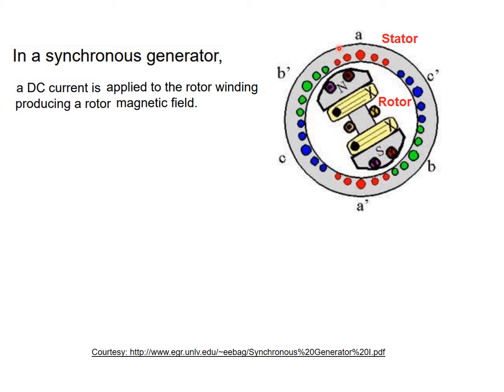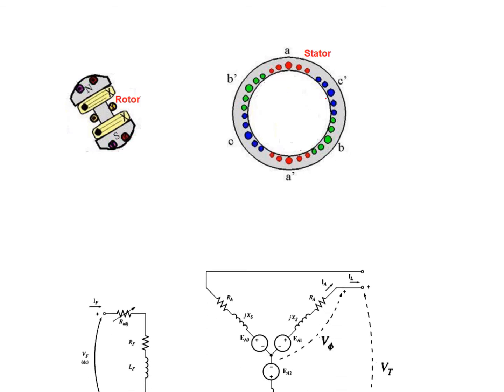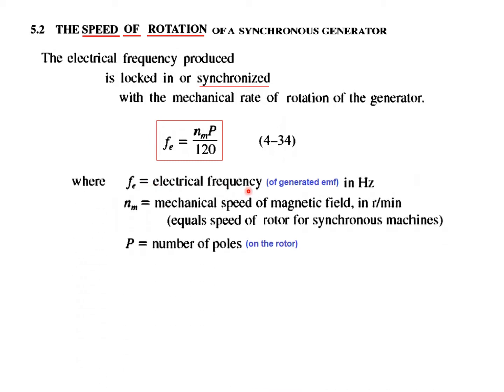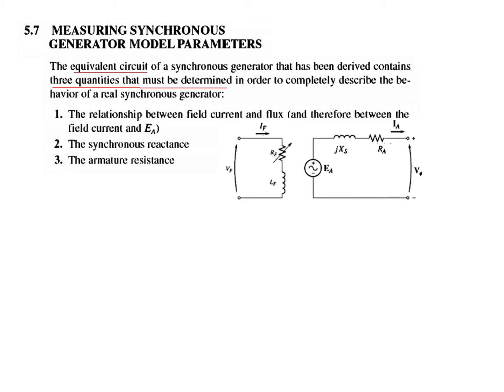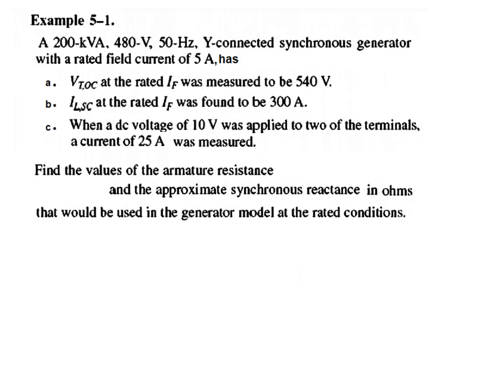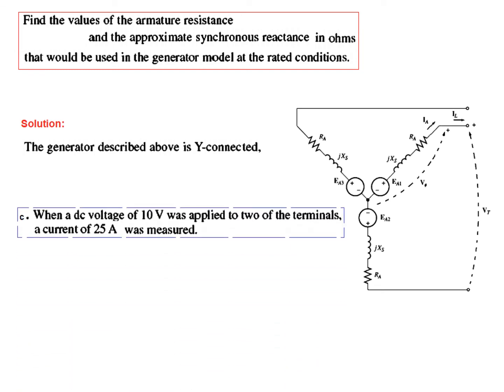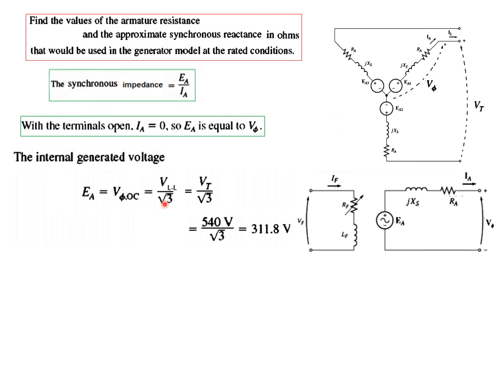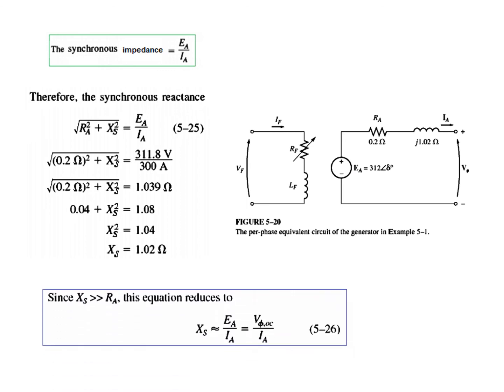(English)EM || Example 5.1 (4ed) || Synchronous Generators || Understanding Synchronous Generators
Example 5.1 (4ed) || Example 4.1(5ed) (English) (Chapman) ||
This video discusses the basics of Synchronous Generators. Solved example 5.1 is also discussed.

Synchronous generators or alternators are synchronous machines used to convert mechanical power to ac electric power.
In a synchronous generator, a dc current is applied to the rotor winding, which produces a rotor magnetic field.
When turned by a prime mover, a rotating magnetic field .
This rotating magnetic field induces  voltages within the stator windings of the generator.

Speed of rotation of a Synchronous Generator.

Internal generated voltage of a synchronous generator.

Equivalent circuit of a sysnchronous generator.
Example 5.1 : A  200-kVA,  480-V,  50- Hz,  Y-connected  synchronous  generator
with  a rated field current of 5 A was tested, and the following  data  were taken:
1. VT,OC  at  the rated h was measured to  be 540 V.
2. h,se at  the rated If was  found to be 300 A.
3. When  a dc  voltage of 10  V was  applied to two of the terminals, a current of 25  A
was measured
Find the values of the armature resistance and the approximate synchronous reactance in
ohms that  would be used  in  the generator model at  the rated conditions.